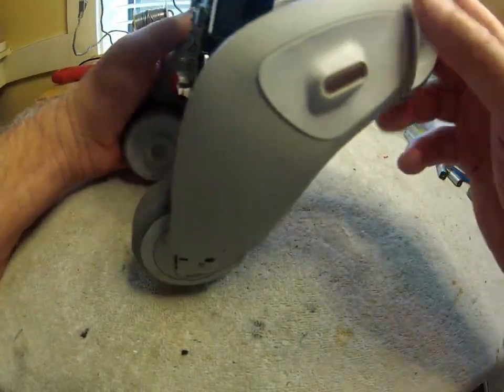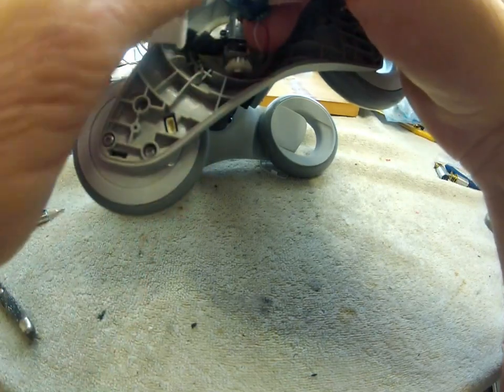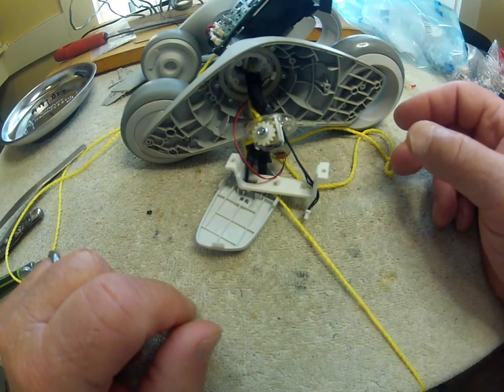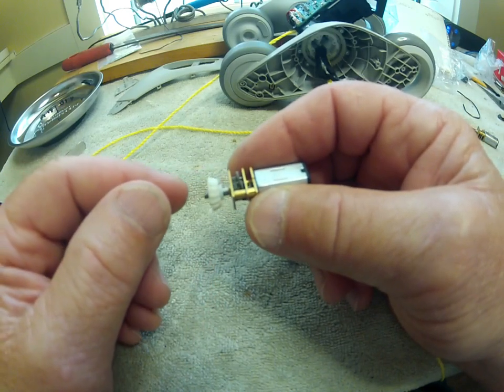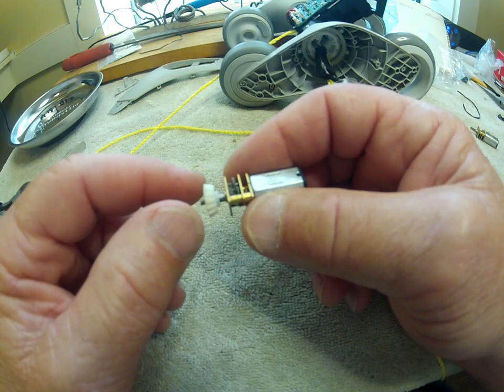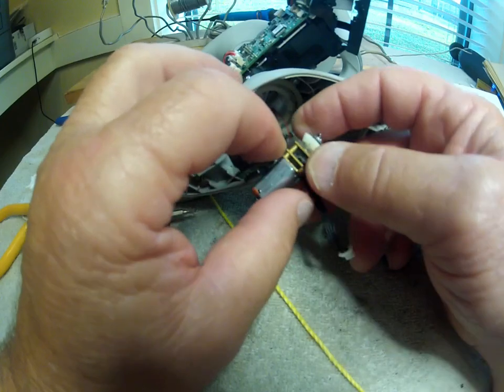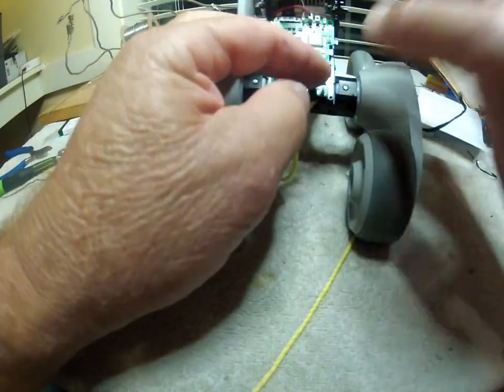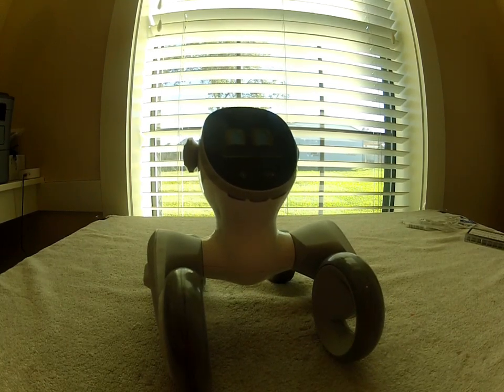Loona robot hip motor replacement 11142024